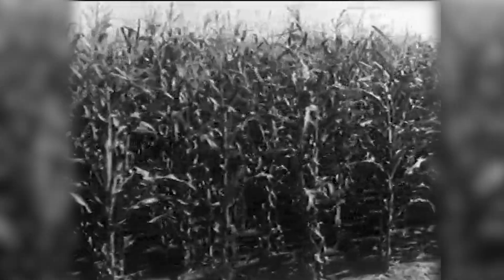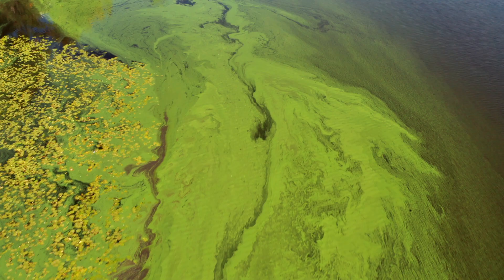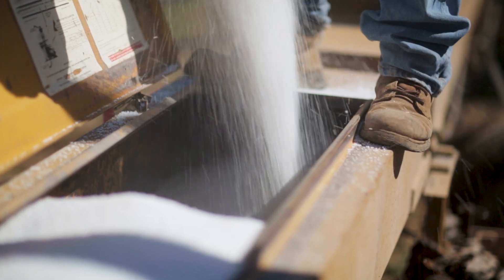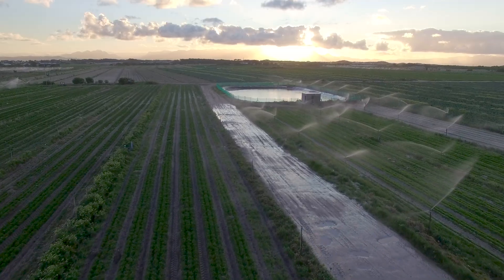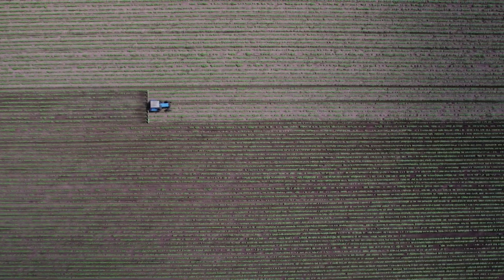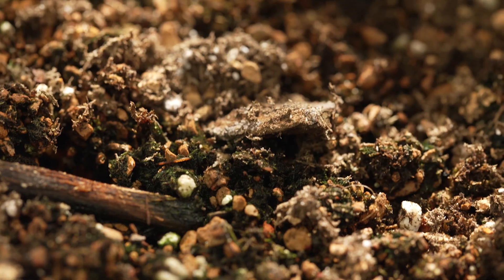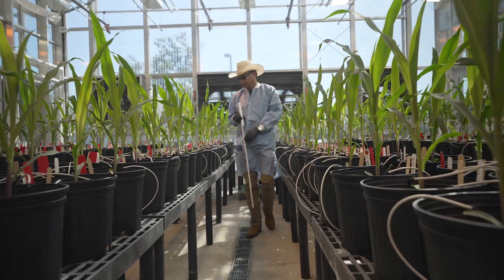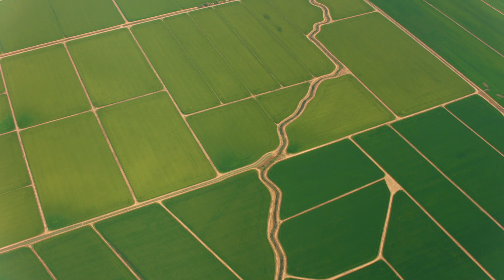Pivot Bio is transforming fertilizer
Pivot Bio’s crop nutrition technologies harness nature to solve agriculture’s biggest challenge: delivering nitrogen to plants to feed a growing population without the negative impacts of synthetic fertilizer.